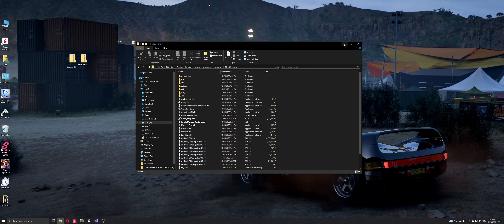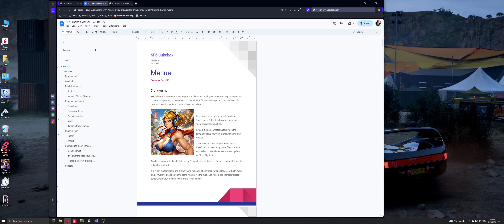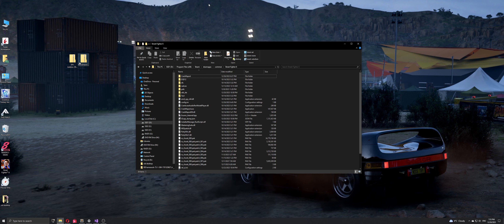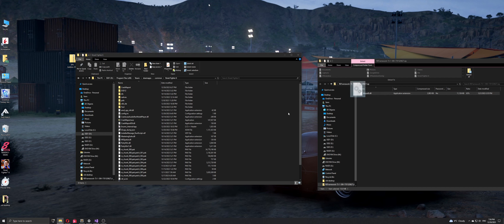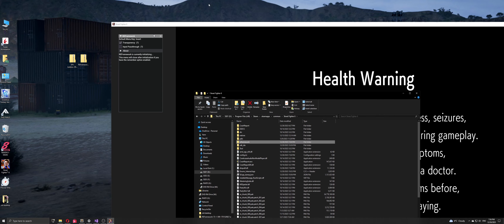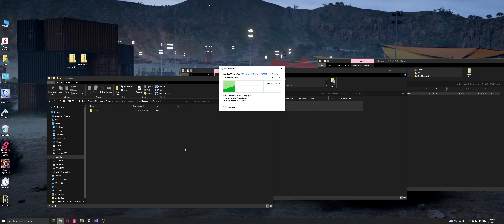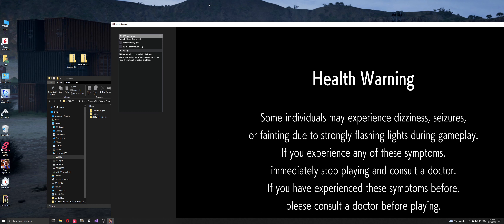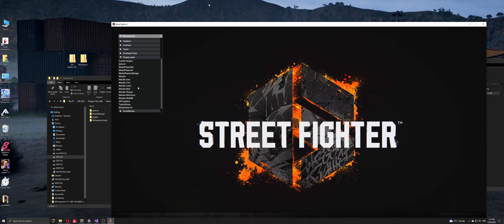[SF6 Jukebox] 1. Installation